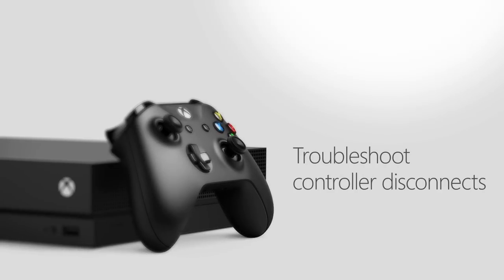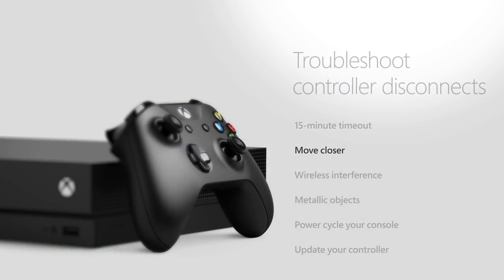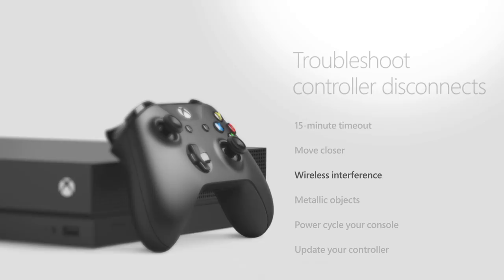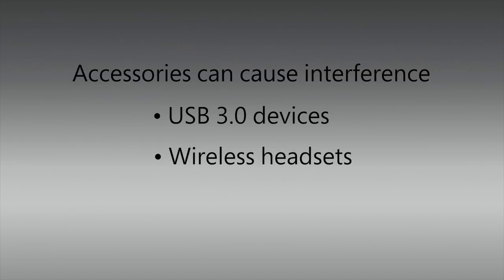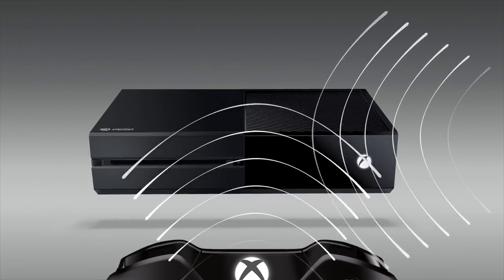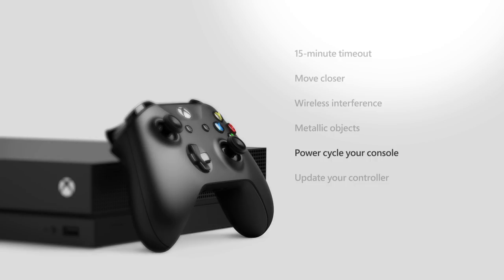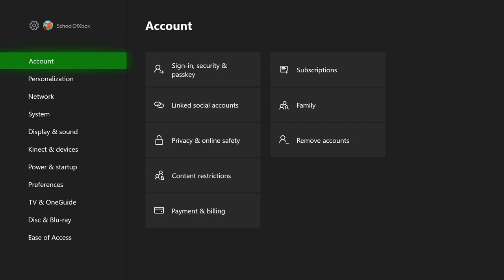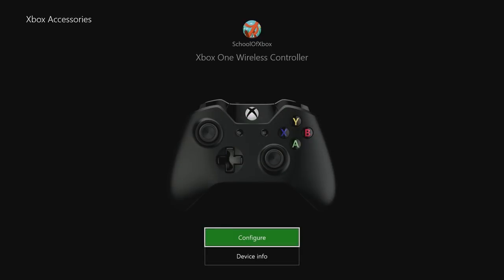Troubleshoot controller disconnects on Xbox One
Here are some troubleshooting steps to try if your controller disconnects unexpectedly.